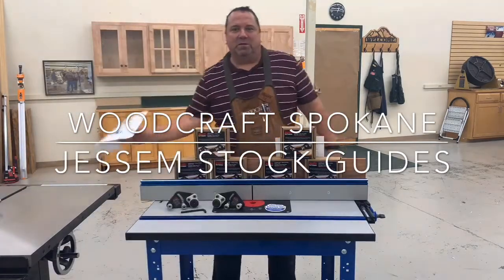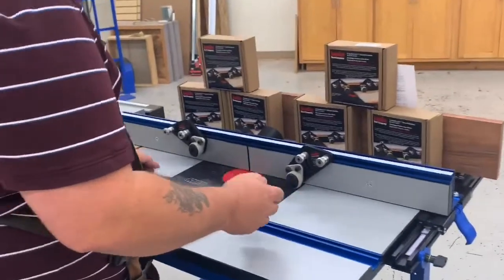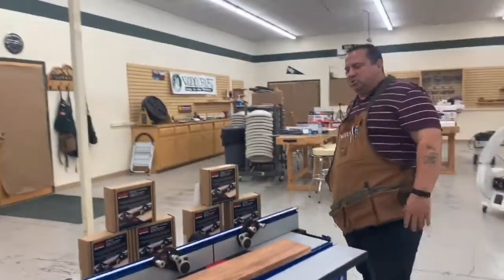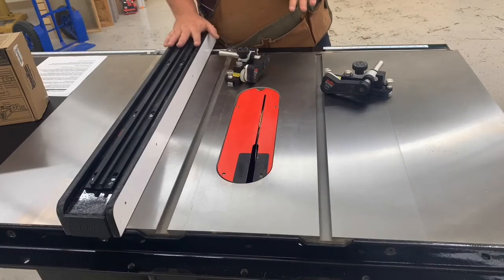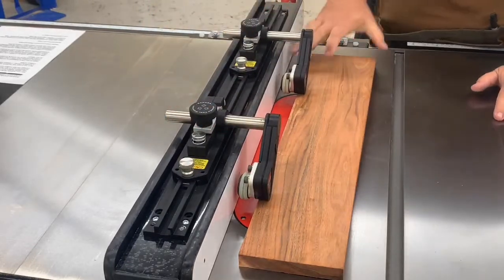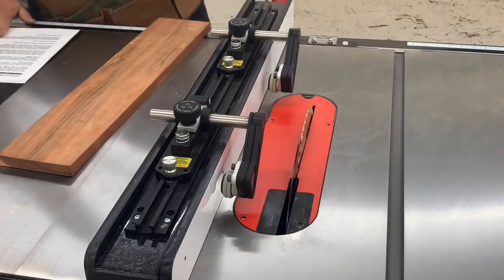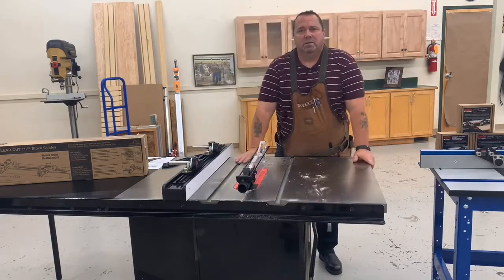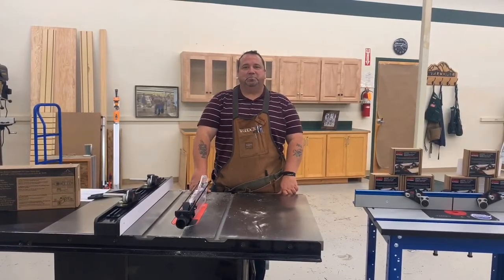JessEm Clear-Cut Stock Guides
Ed shows us how easy it is to install the JessEm Stock Guides to a router table and then to a table saw.